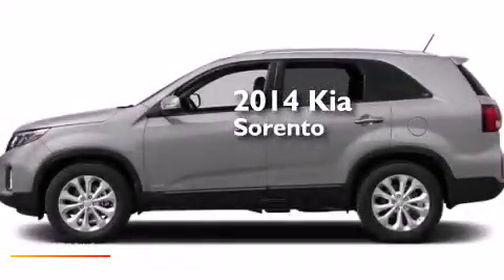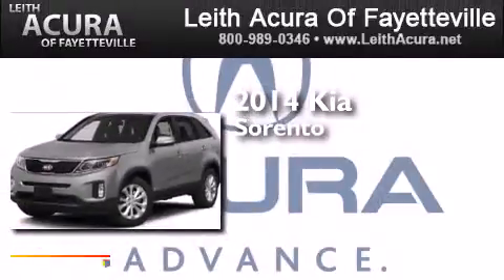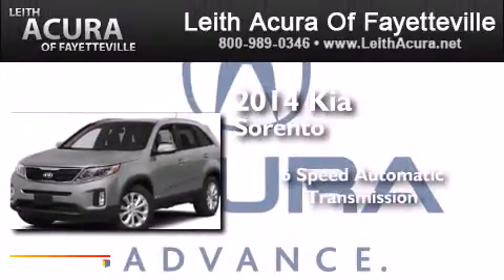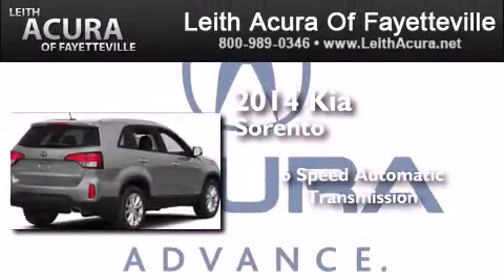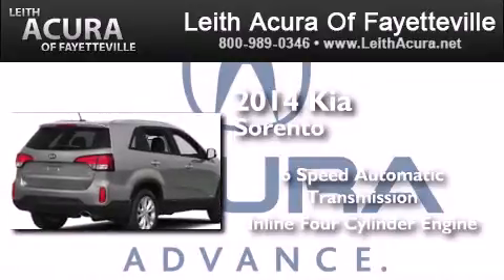2014 Kia Sorento Fayetteville North Carolina 28314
We have been honored to serve the Fayetteville North Carolina area , we promise that your experience at our dealership will exceed your expectations ! Year : 2014 Make : Kia Model : Sorento Engine : Regular Unleaded I-4 2.4 L/144 Trans . : Automatic Exterior : Bright Silver Leith Acura of Fayetteville 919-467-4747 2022 Skibo Rd Fayetteville , North Carolina 28314